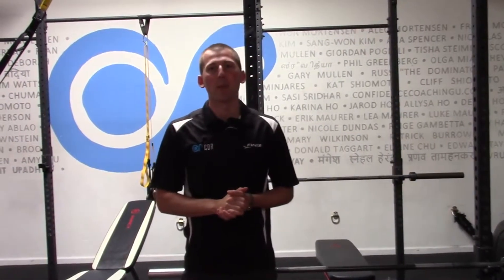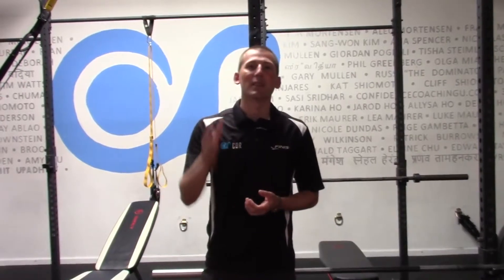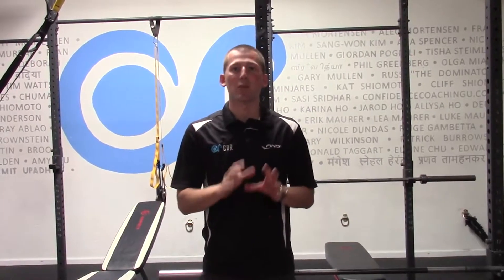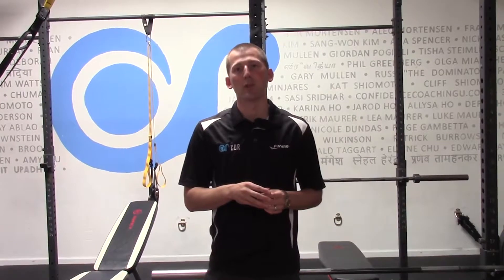Acute Phase of a Back Spasm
In the initial stage of an injury (the acute phase), inflammation appears on the injured site, causing pain and dysfunction. During this phase, constant pain is common.

Now, constant is a funny term, as many patients report they have constant pain, but after investigation, it's determined, they have constant pain during the painful activity, not 24 hours a day! Therefore, it is key to understand if the pain is truly constant. Another indication of inflammation and the acute phase of the injury is pain that is worse in the morning. Pain worsens in the morning when the body doesn't move around and pump the fluid out of the body.

Next, it is key to understand ice and heat. Ice is a great analgesic (pain killer) as it works by the gate theory of pain. This theory suggests pain and sensation are interpreted by the same cells. Therefore, if pain is being interpreted and overloading the cells, then providing sensation or altering sensation can reduce pain. Ice often provides a mad rush of sensation, helping reduce pain. Therefore, during the acute phase, ice can be beneficial for most people.